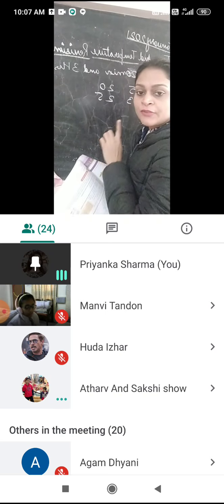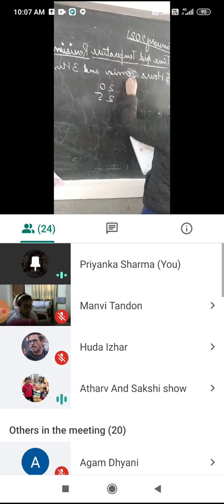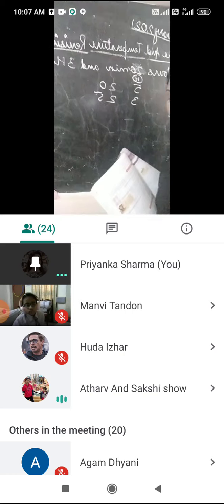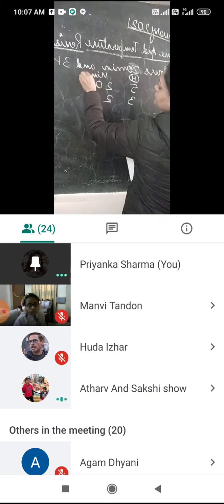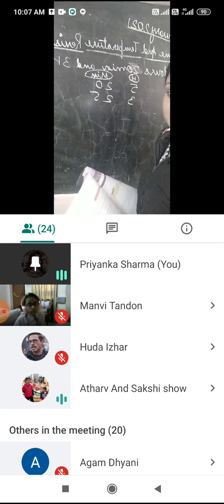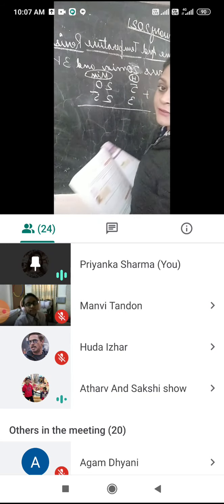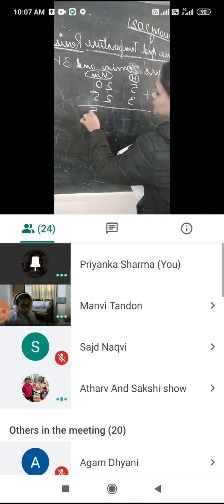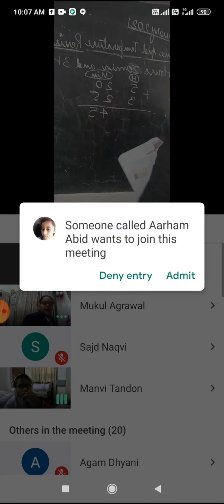29 January 2021(3)